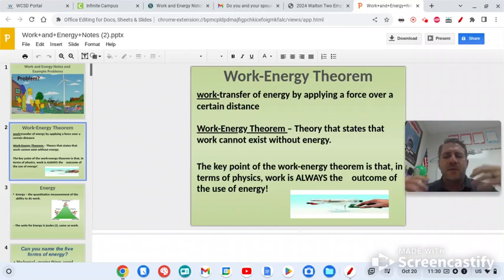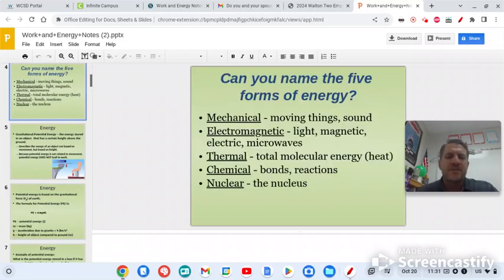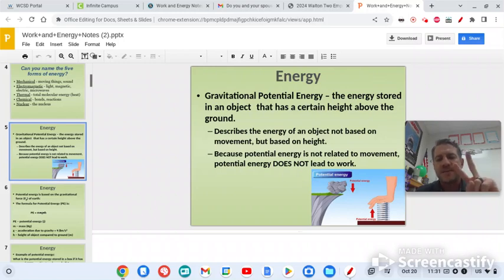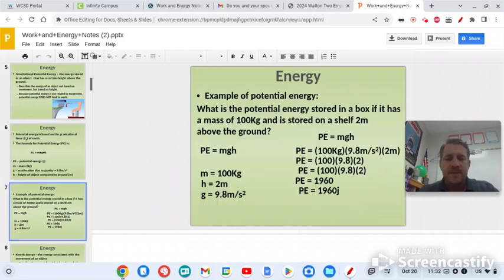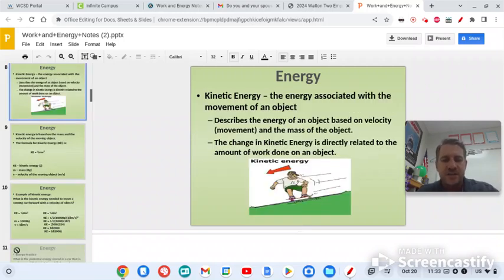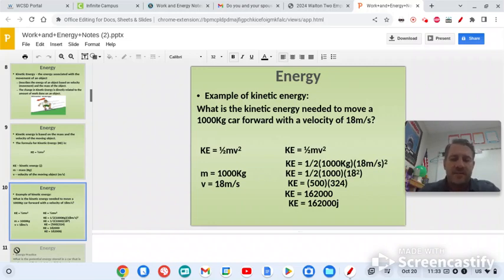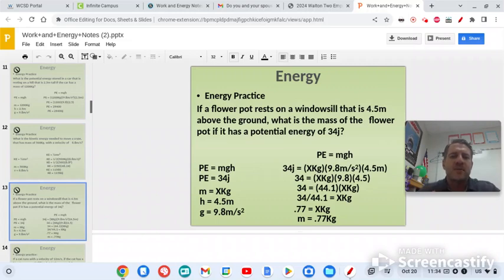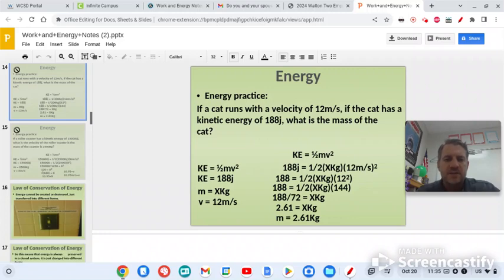Potential vs Kinetic Energy Class Notes